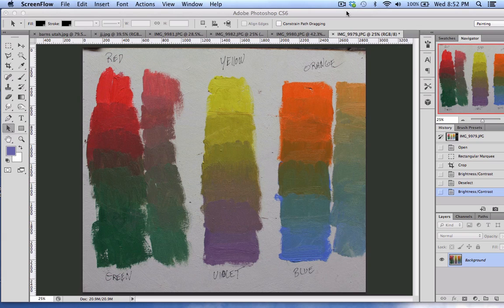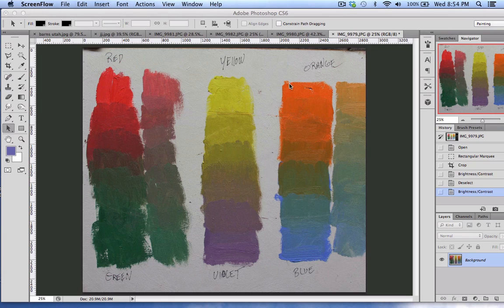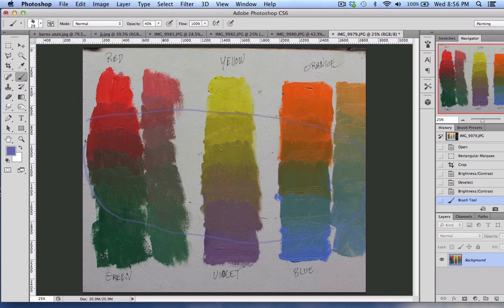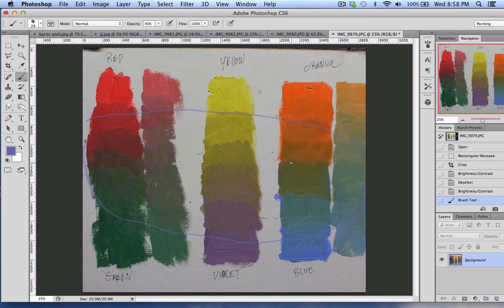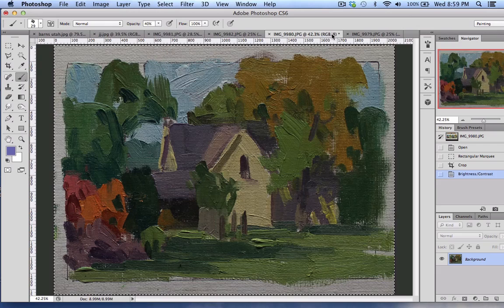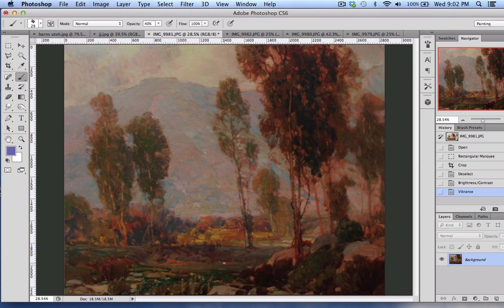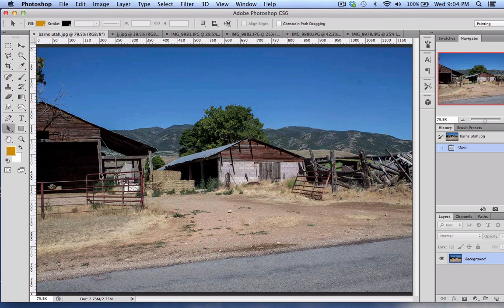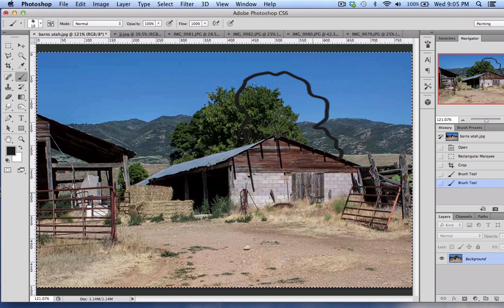chroma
Video tutorial on how to use chroma in your painting by Phil Starke.

If you're looking for weekly tutoring, you might like to check out Easel Insight Membership.  I'm the creator and founder of this artist membership website that offers tutoring as well as a supportive community for feedback and encouragement.